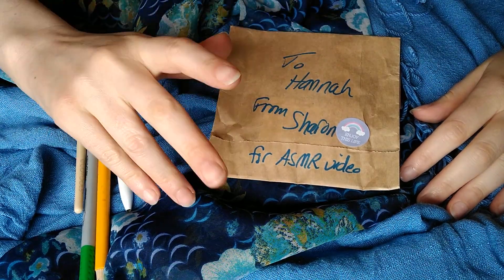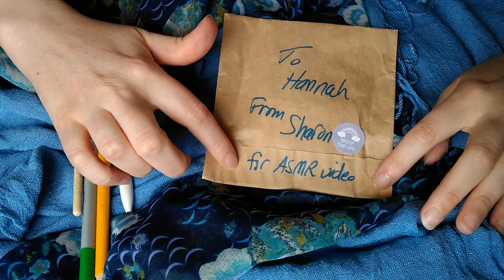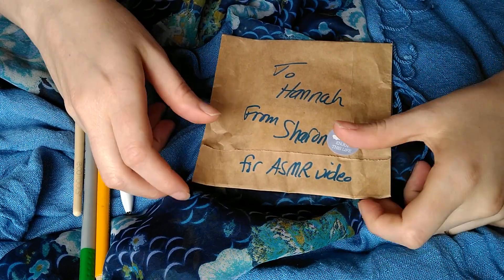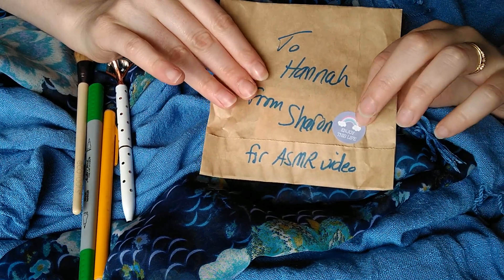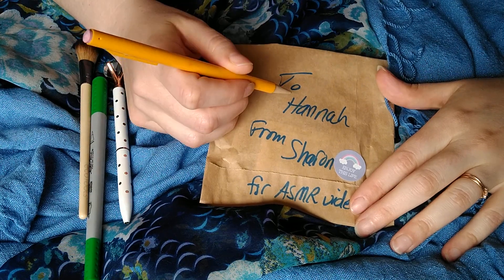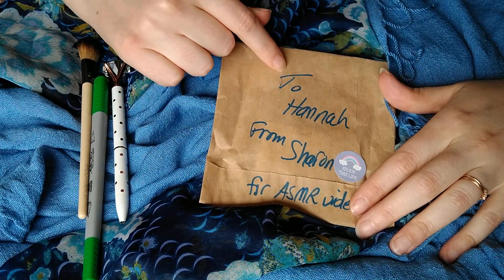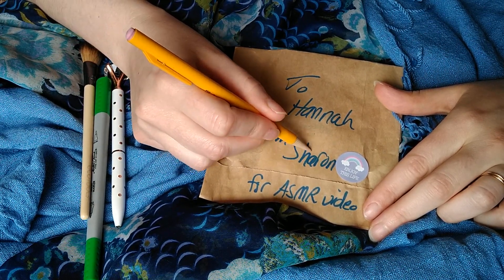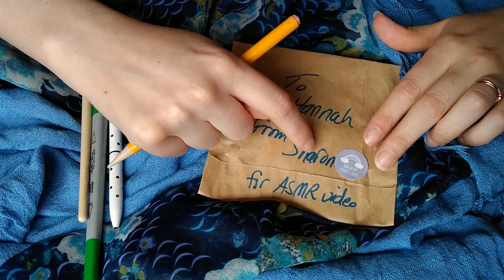Crinkles + Cardboard ASMR {Soft Spoken, Tracing, Tapping, Scratching - Paper Bag} ASMRLikeASandbox 🌸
hello! and welcome to my video and my channel! today's video is special, containing a crinkly paper bag and cardboard shapes given to me by a friend specifically for the purposes of asmr! which I thought was so thoughtful! (big thank you to her!) and sure enough, I was so pleased with the lovely, textured sounds these items made! especially since I love paper and cardboard sounds. 😃🙌🏼 I hope you find them interesting and relaxing as well! this video includes soft speaking, tracing, brushing, tapping, and scratching as we slowly explore a sweet gift from a friend. 😊💕🌸

please do consider liking this video and subscribing if you like my content! if you have any suggestions for future videos, let me know! recently I've been really enjoying doing soft speaking videos; do you like those, or would you prefer if they were no talking?

whoever you are, you are welcome here! I hope that through your time on my channel you feel more relaxed in mind and body, and more affirmed in the dignity and beauty of your humanity. always remember, you are Loved and Capable!

Hannah 🌸